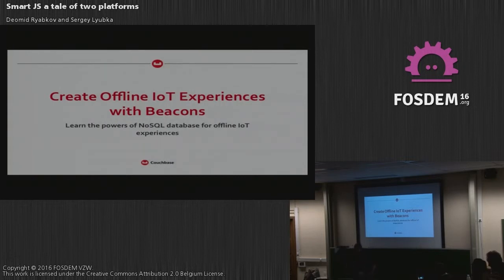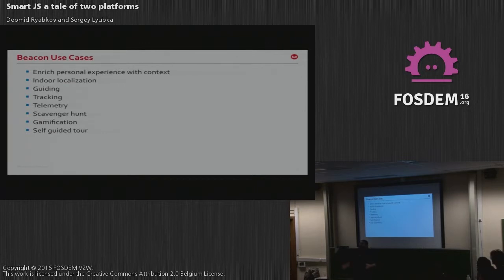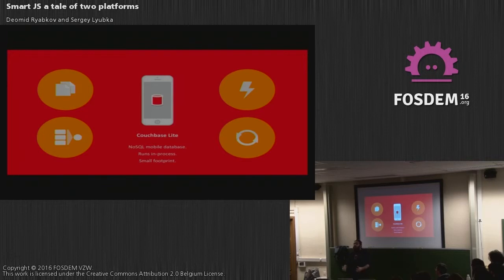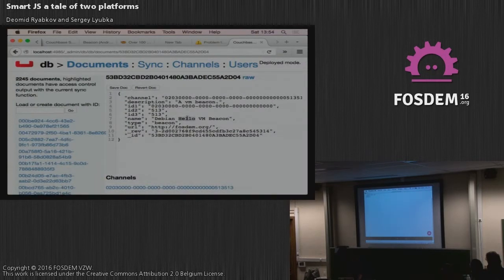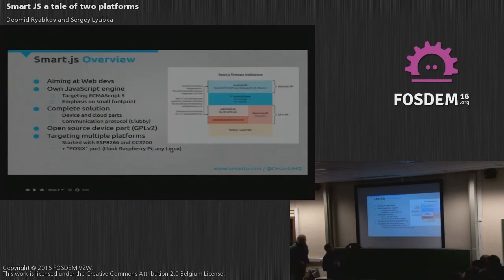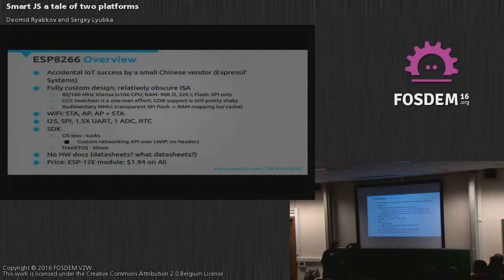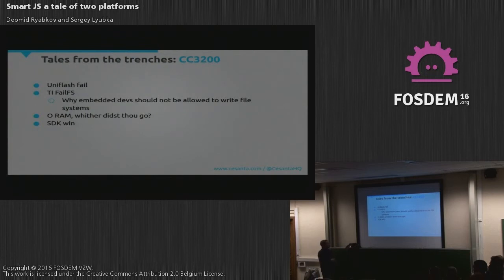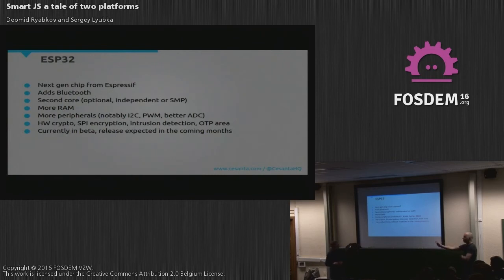FOSDEM 2016 - Aw1125 - Smart Js A Tale Of Two Platforms